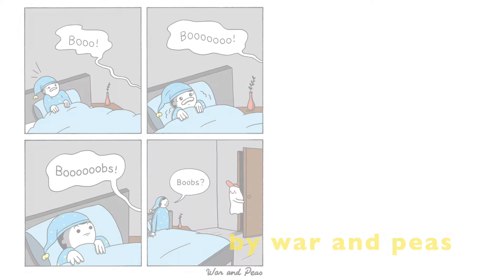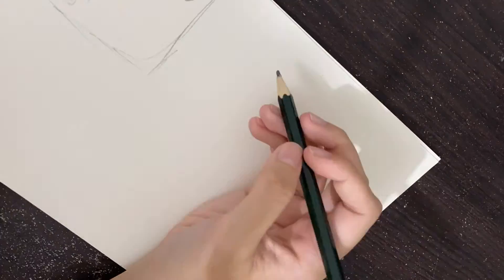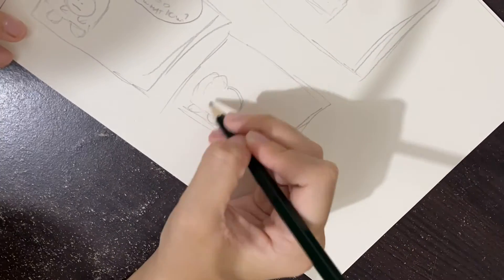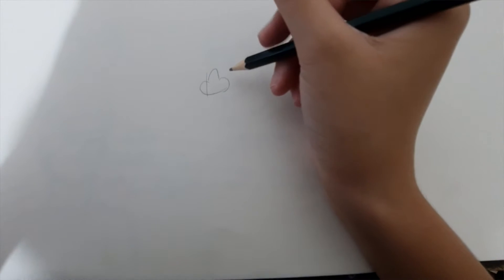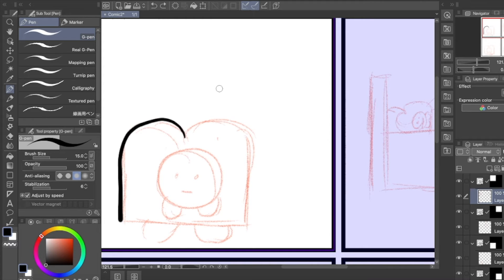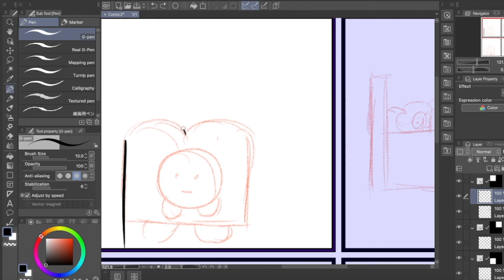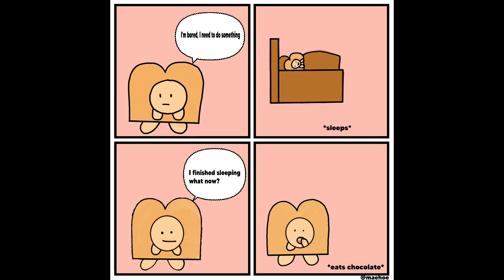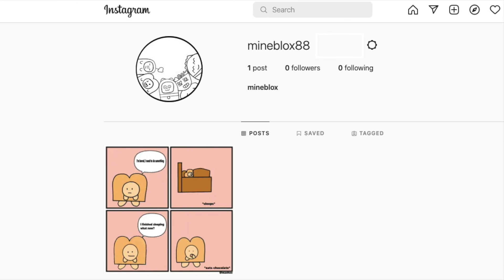Making a Comic | maehoe